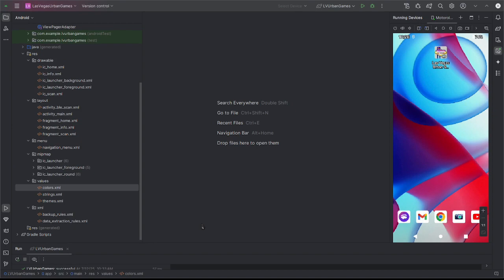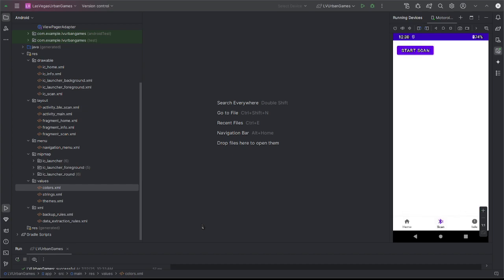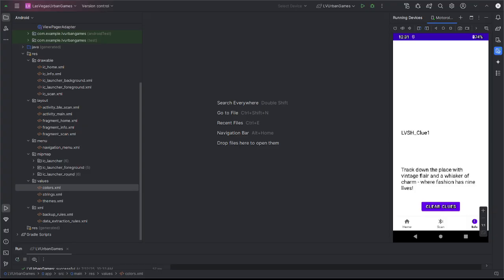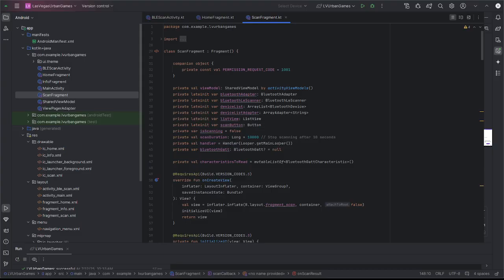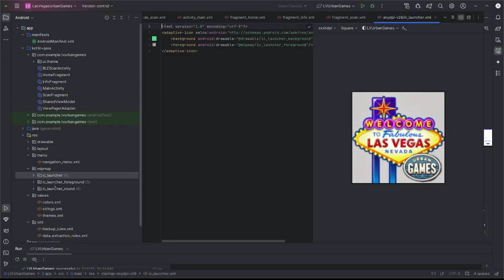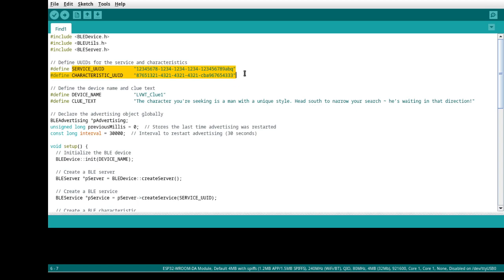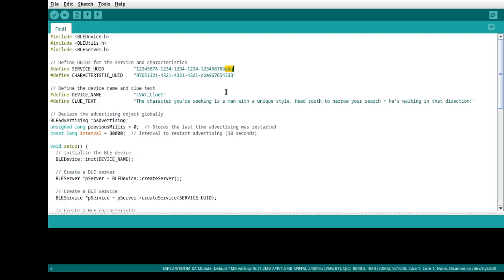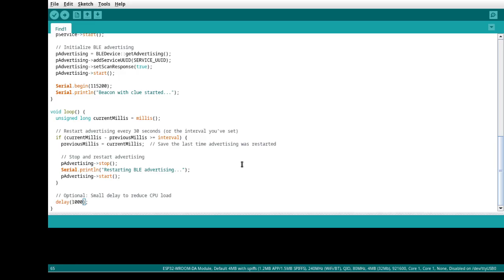Scavenger Hunt game: App and ESP32 code explained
Take the scavenger Hunt game to a new level. I show you how to change the app and ESP32 code for your own personal games. Host them anywhere for any event.

This app is free to use and modify, for NON-commercial use.

I would like to know what you do with the app. How you are using it.

Channel News:
I plan to upload a new video once a month going over the projects in the Hackers Works GitHub.